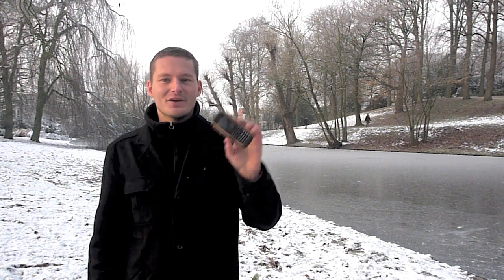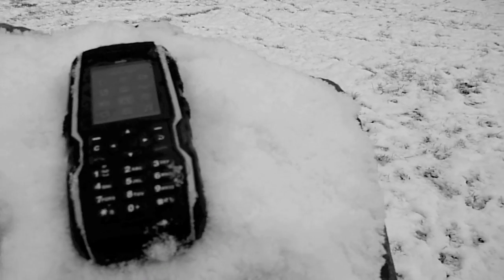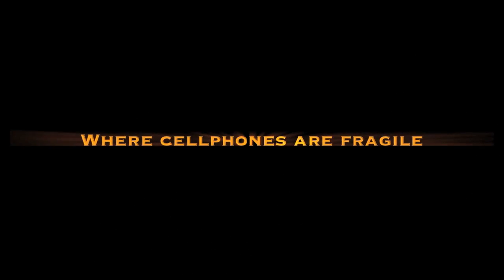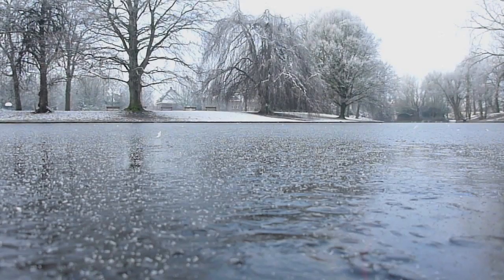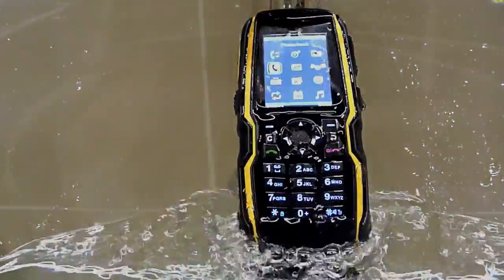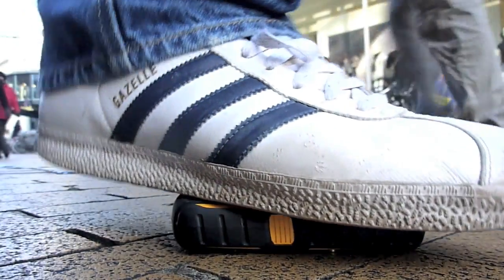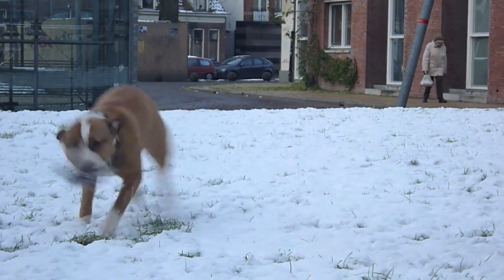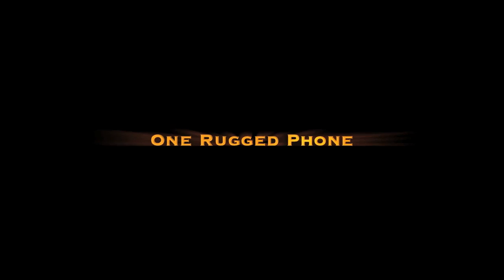Sonim XP1300 review by David Bakker EN+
The Sonim XP1300 review by David Bakker, now with improved audio (thanks to Renger Koning).

In this review I test the rugged cellphone the Sonim XP1300 CORE. I try to damage it with a car, water and some other stuff. And what is it like as a phone anyway?